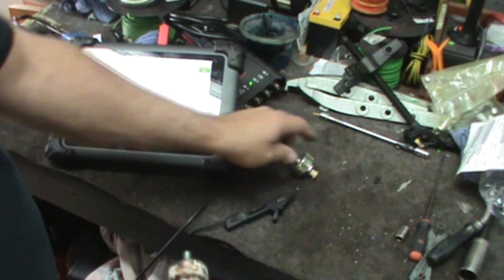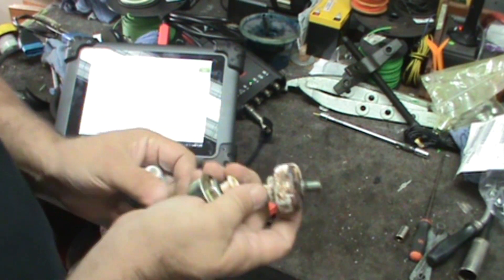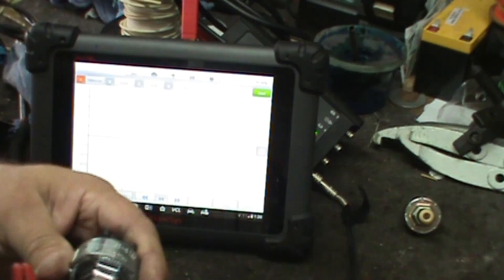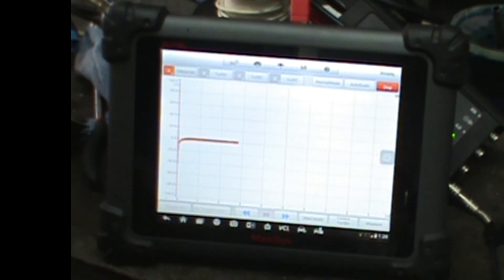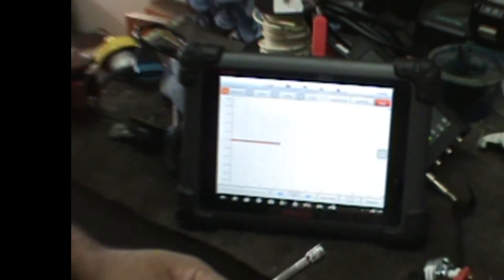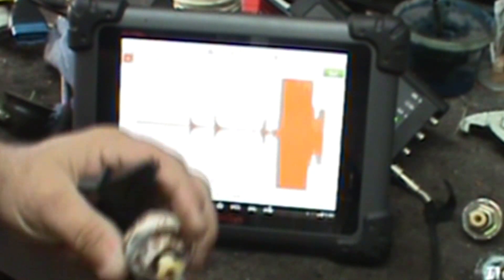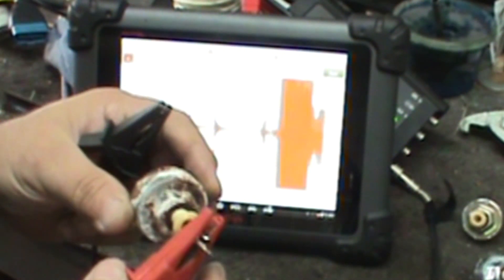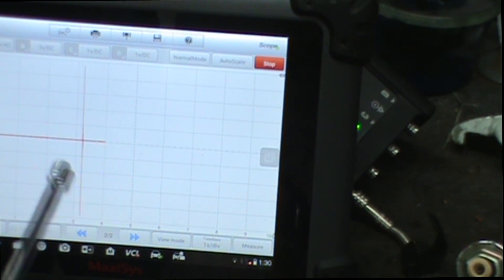Oscilloscope Testing Knock Sensors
Took a few minutes to play with the oscilloscope and get some patterns on known good and bad sensors. The vehicle was a 2005 Chevy Tahoe 5.3 but that part is irrelevant. Thanks for checking it out. Sorry about some of the glare issues. Shot the video twice and thought it was going to come out better than it did.

I always encourage constructive discussion in the comment section but abusive or insulting language will not be allowed.